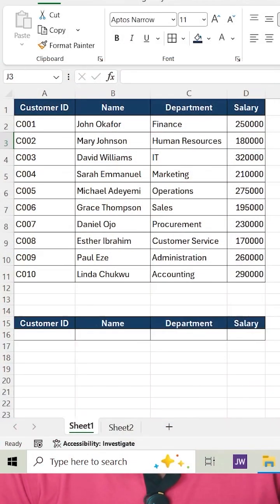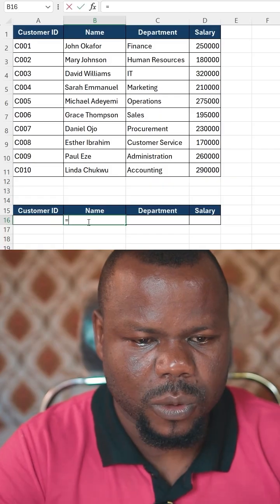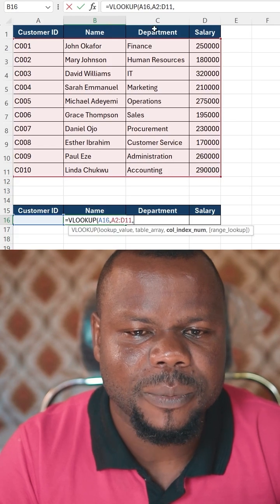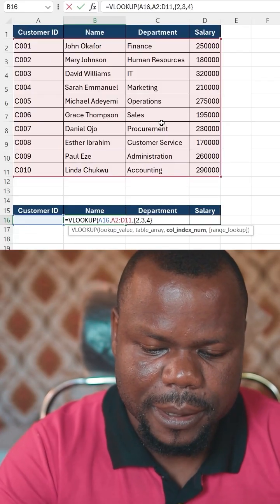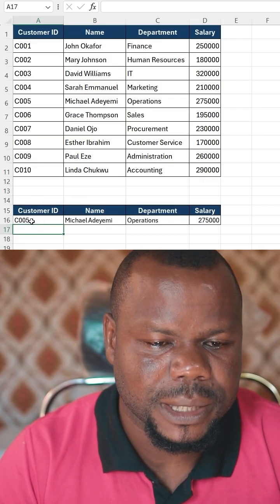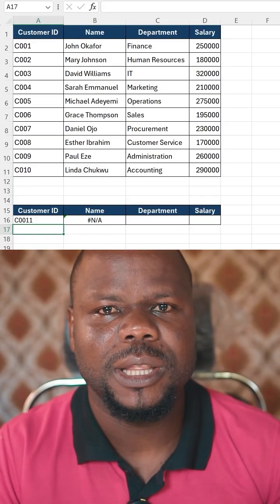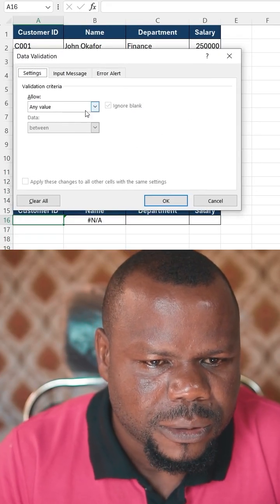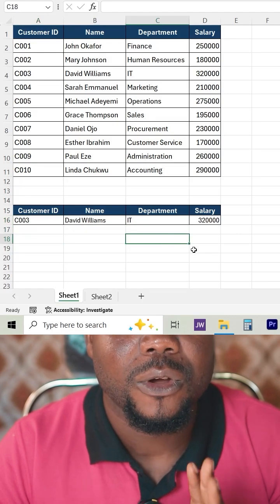How to Combine Vlookup and Data Validation in Excel